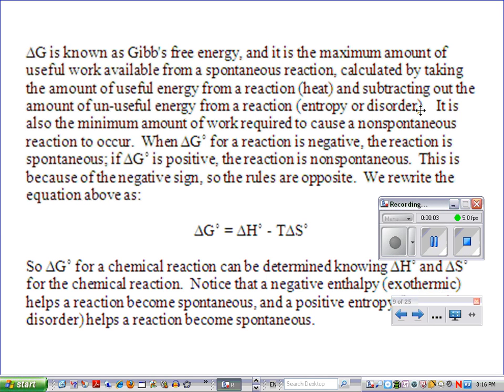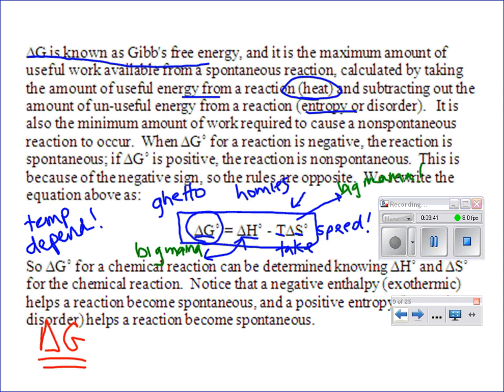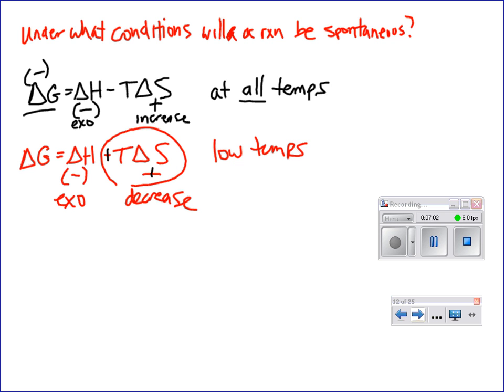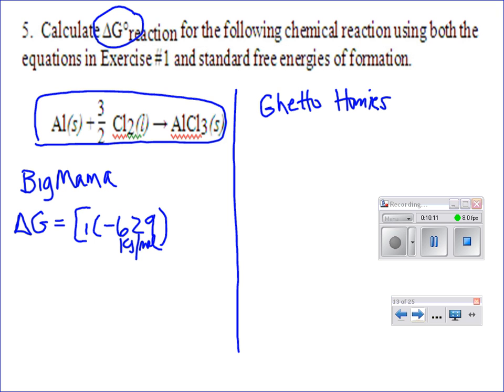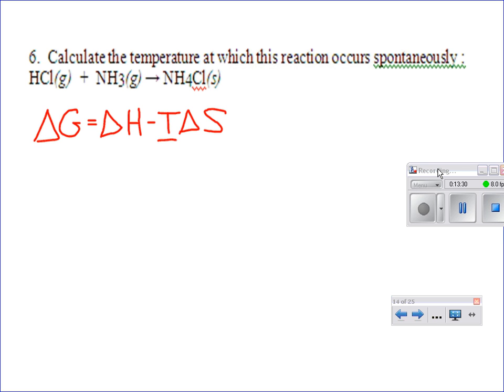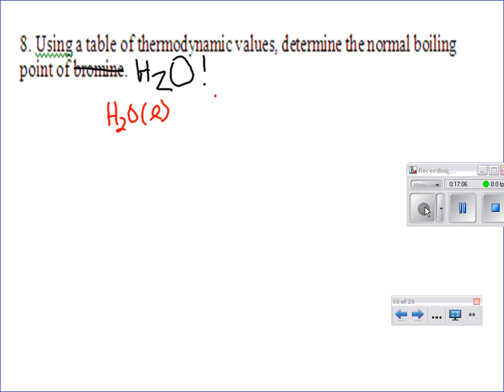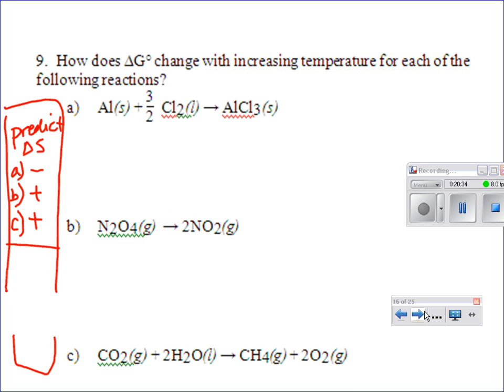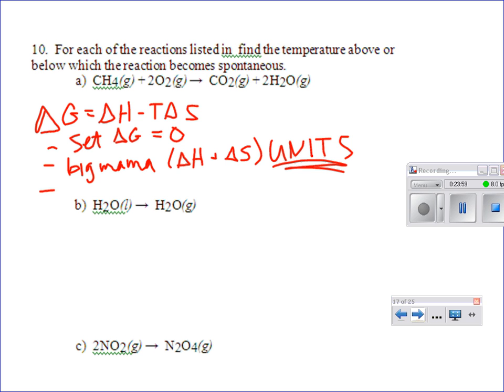Gibbs Free Energy